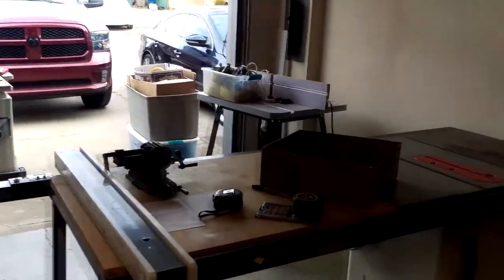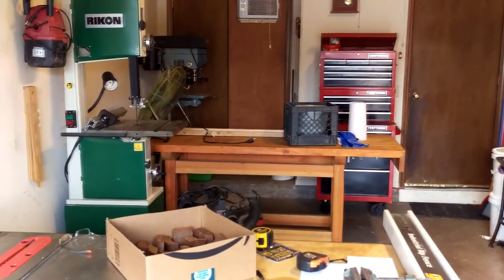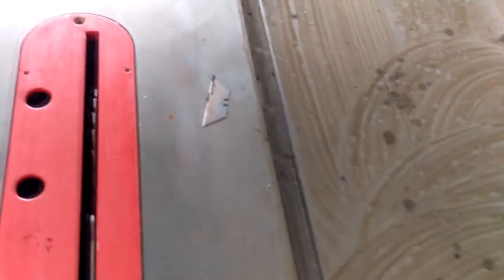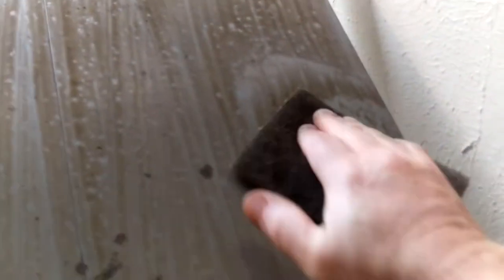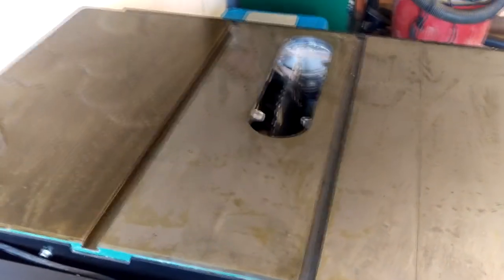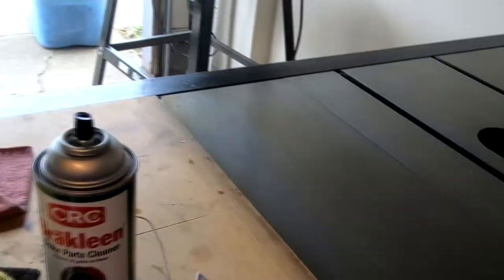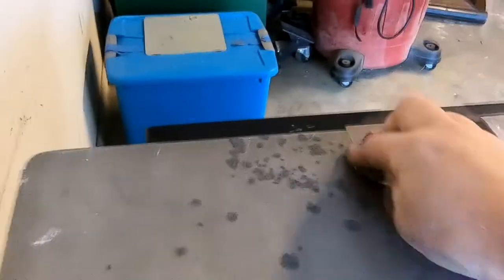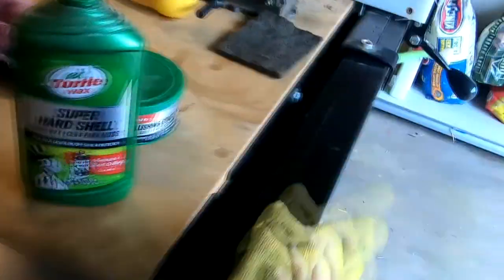Fixing A Rusted Table Saw Top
E-Chip blew it and allowed rust to remain on his iron table saw top for too long. This video shows how to use lemon juice to fix it.